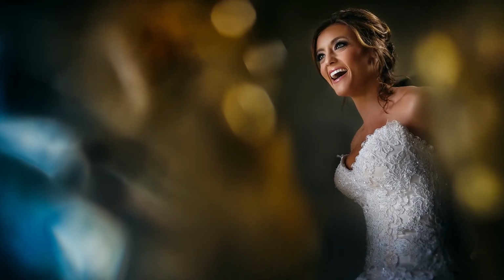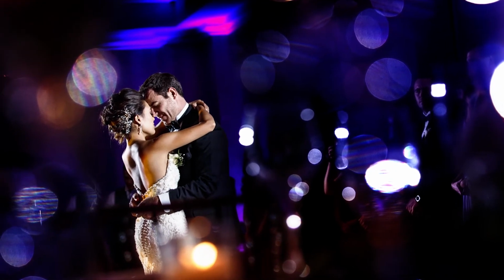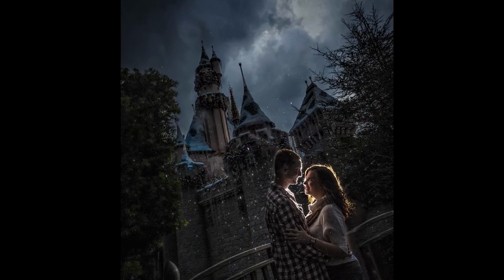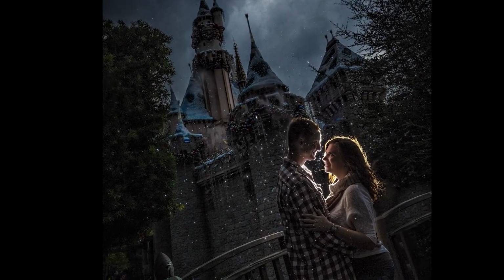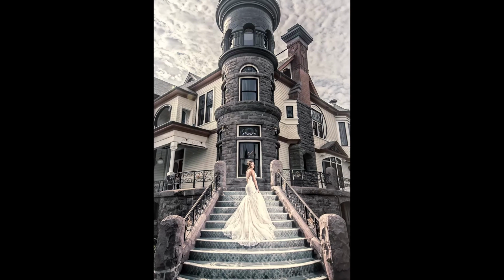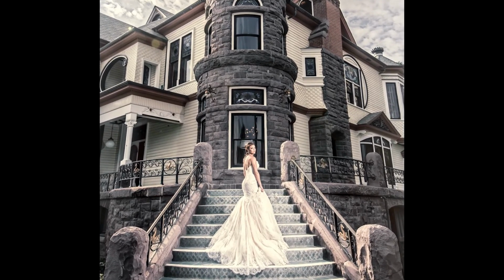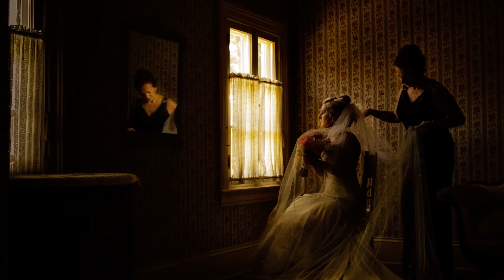Michael Anthony // Turning the Ordinary Into Extraordinary Photography